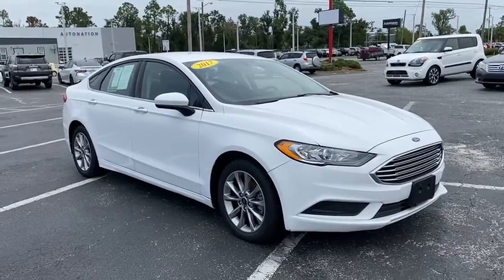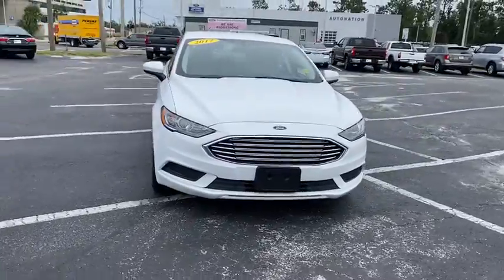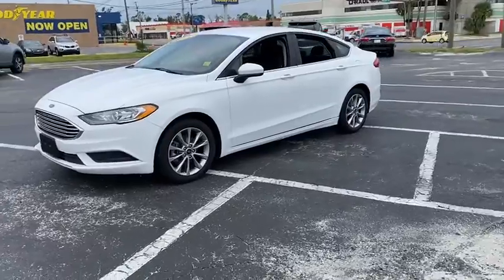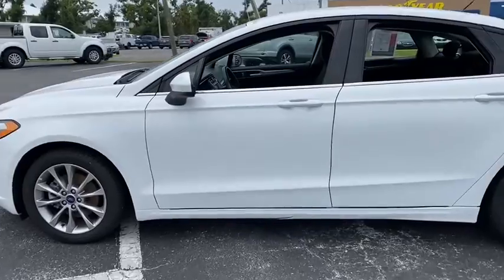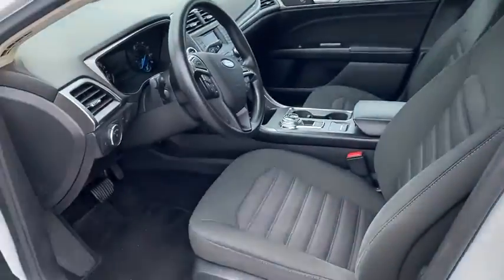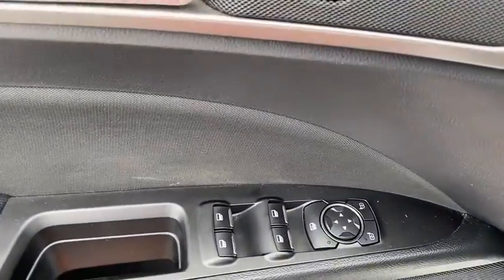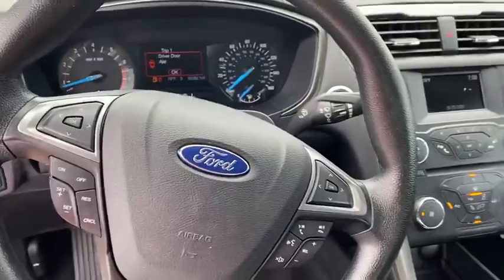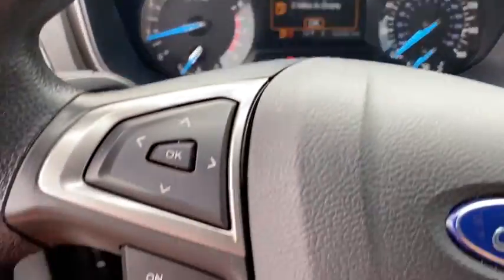2017 Ford Fusion Panama City, Fort Walton Beach, Tallahassee Marianna FL, Dothan, AL P15901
Oxford White Used 2017 Ford Fusion available in Panama City, Florida at Panama City Toyota. Servicing the Fort Walton Beach, Tallahassee, Marianna, FL and Dothan, Alabama area.

959 W. 15th Street

Panama City Toyota is Proud to offer you this Exceptional 2017 Ford Fusion, Appointed with the SE Trim and is finished in Oxford White over Ebony w/Cloth Front Bucket Seats inside. Highlight features include 6-Speed Automatic and it is ready for your consideration today! Clean CARFAX.brbr2.5L iVCT 6-Speed Automatic FWDbr21/32 City/Highway MPGbrAwards:br  * 2017 IIHS Top Safety Pick, Top Safety Pick+   * 2017 KBB.com 10 Best Sedans Under $25,000   * 2017 KBB.com 10 Most Awarded Brands   * 2017 KBB.com Brand Image AwardsbrStop in for a test drive. Thanks for checking out our inventory!